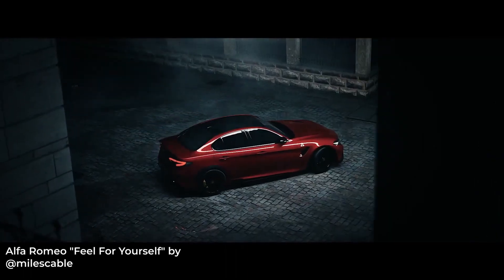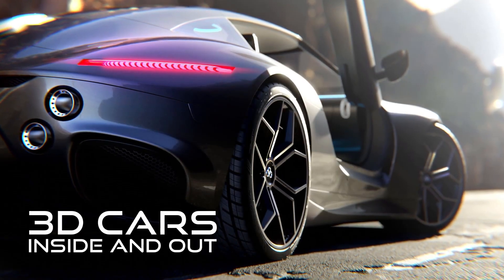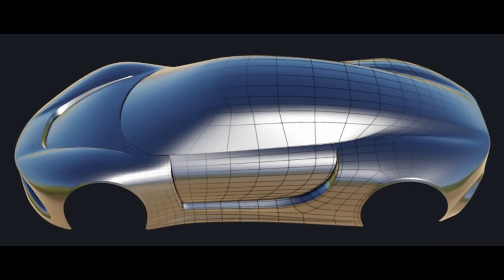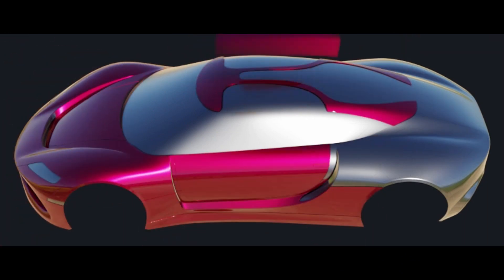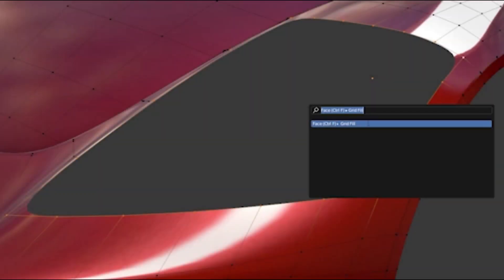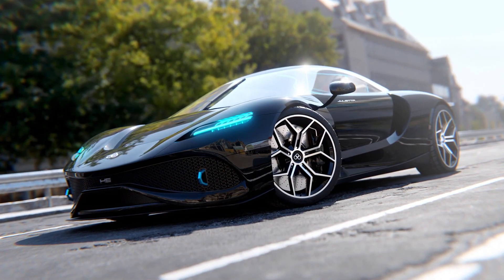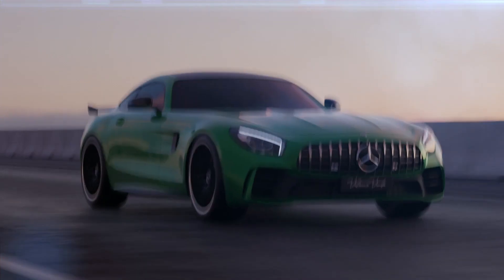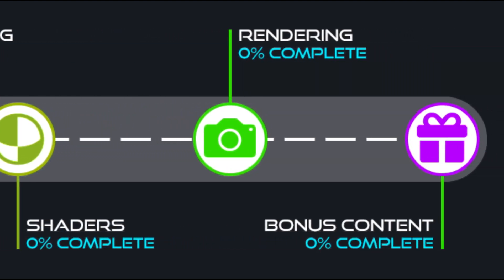Learn Blender from the People Who Taught Hyundai and Volvo!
The Addons:
0:00 intro
0:11 3d-cars-inside-and-out-in-blender
1:59 Outro

thumbnail credit: CGMasters

Create complex motion graphics with procedural animation.

RIGGING & ANIMATION ►
Facial animation tool for Blender.